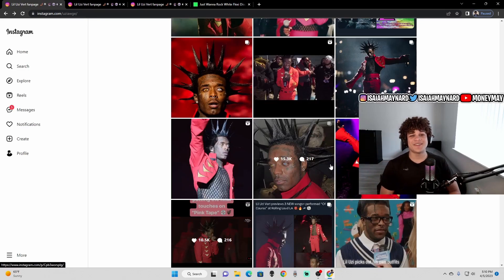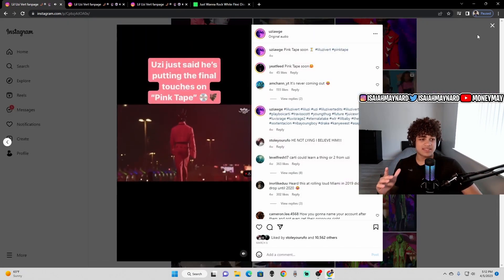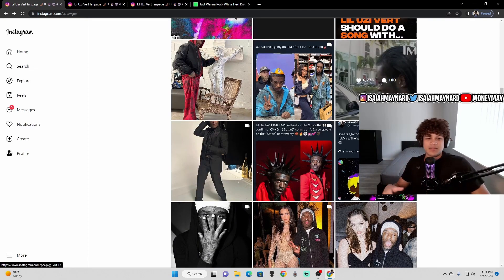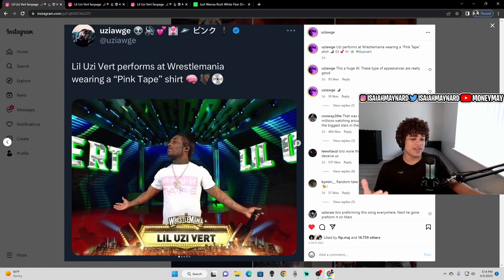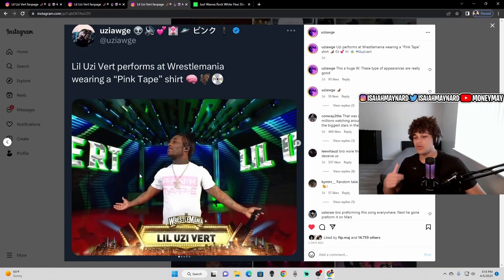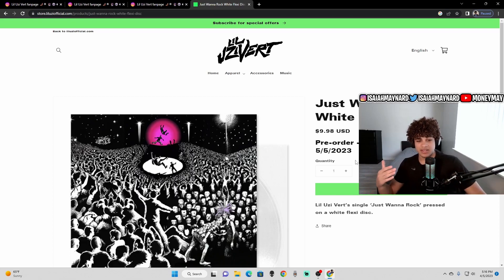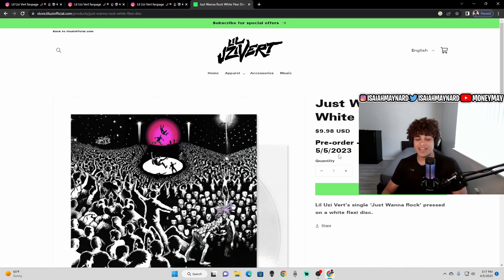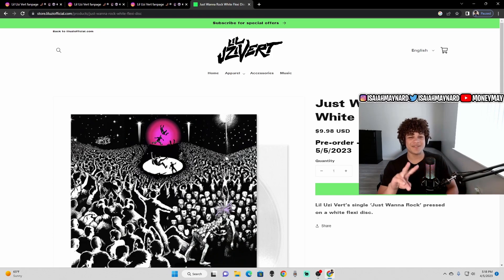Everything We Know About Lil Uzi Vert's PINK TAPE Album So Far